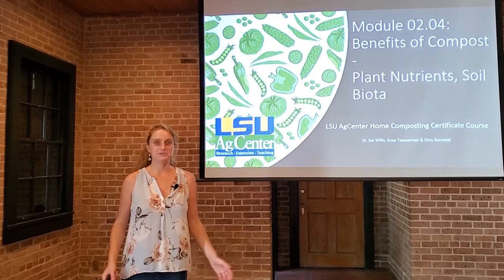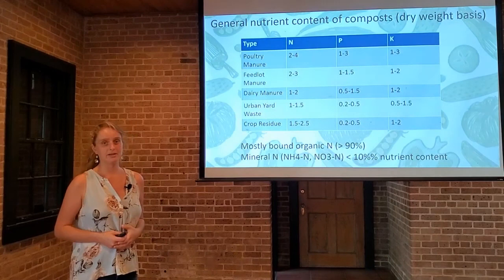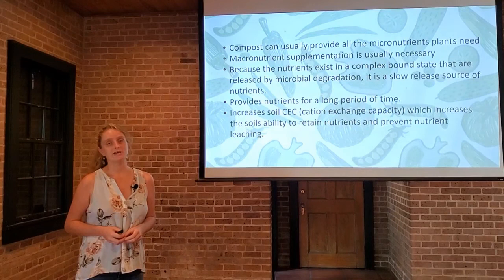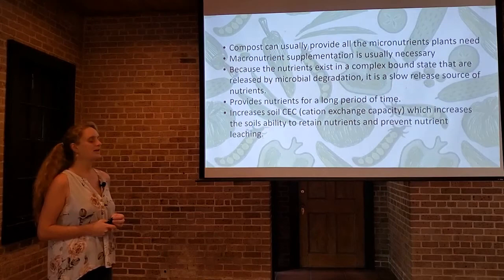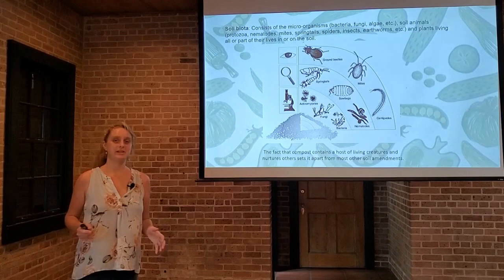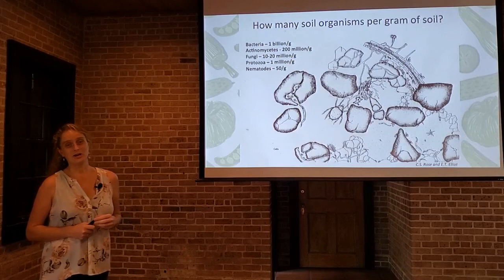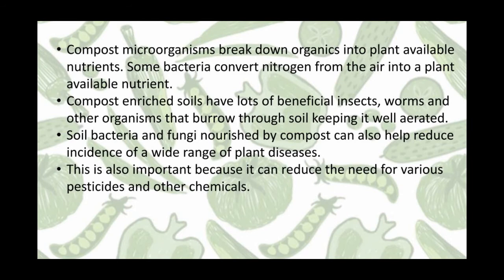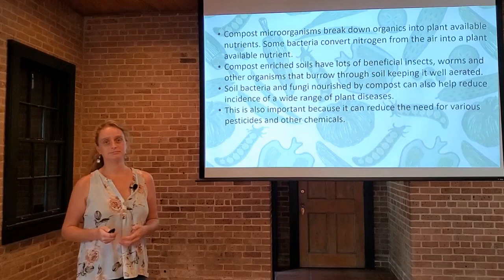Composting Module 02.04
Anna Timmerman of the LSU AgCenter discusses soil biota as a benefit of compost.